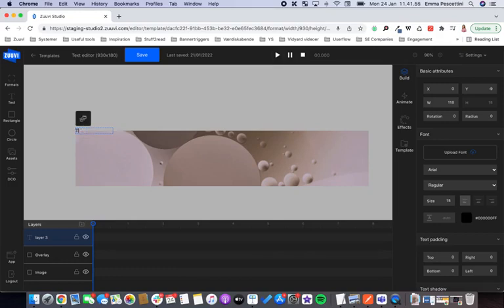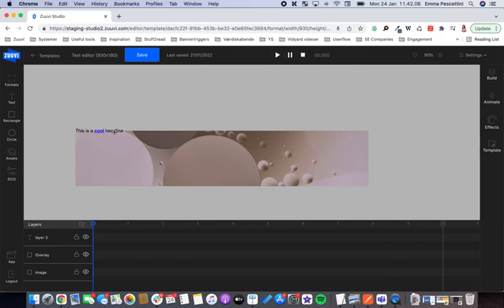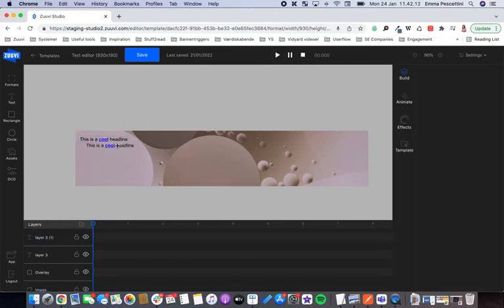The new text editor | New Feature | Zuuvi Studio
This feature allows gives you even more creative freedom! Woop Woop! 🚀